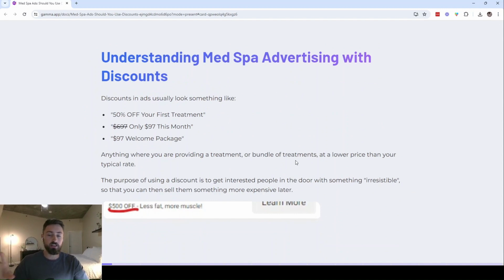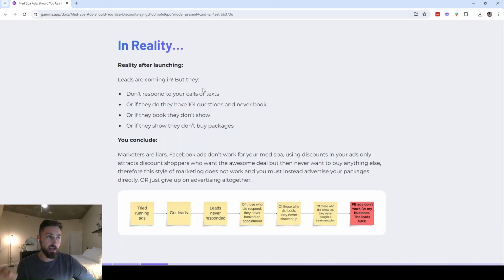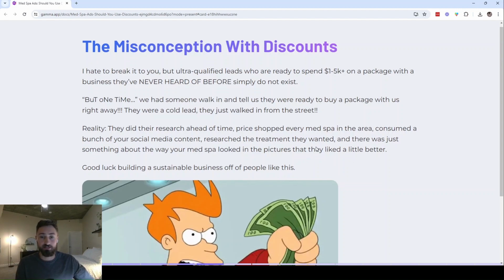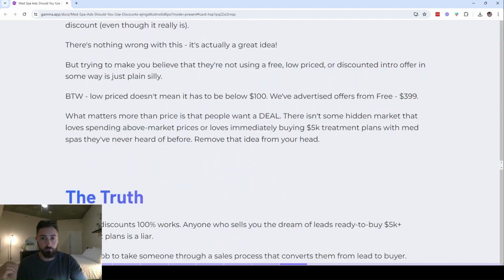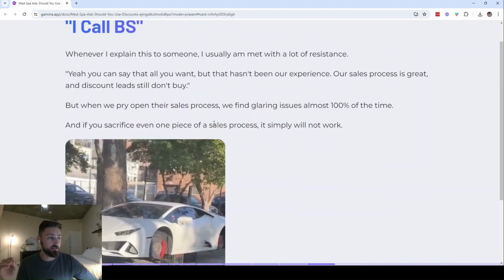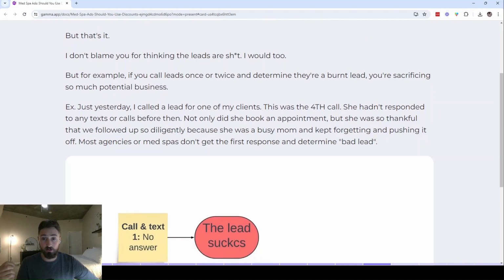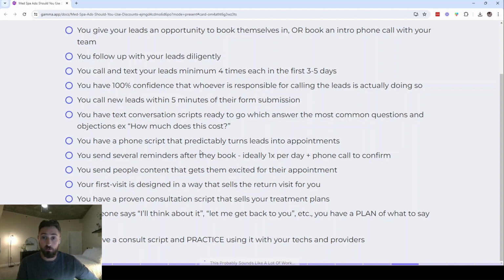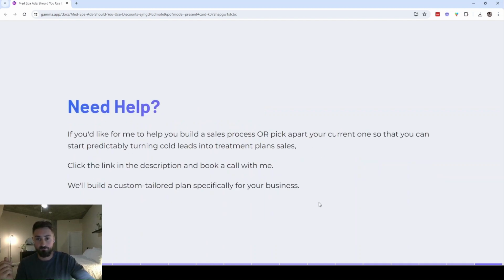Should You Use Discounts in Your Med Spa's Ads? What Every Owner Needs to Know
Learn How We Can Book Your Clinic Appointments For FREE (You Only Pay After They Pay YOU)

Get 50+ Winning Med Spa Ad Offers + Drag/Drop Ad Templates

0:00 - Intro
0:54 - What Is A Med Spa Discount?
1:45 - Expectations vs. Reality Of Using Discounts
3:53 - Secret Unicorn Leads
5:16 - Marketers Lie To You
7:17 - Do Discounts Work?
8:35 - It's A Sales Process Issue
9:22 - Does Your Sales Process Suck?
11:00 - It's Not Your Fault
12:41 - Key Indicators Of A Strong Sales Process